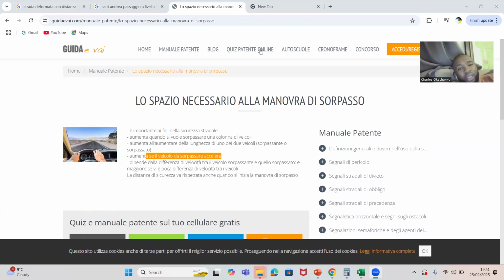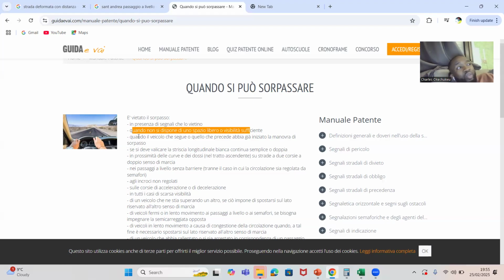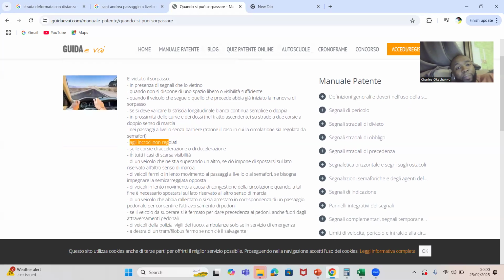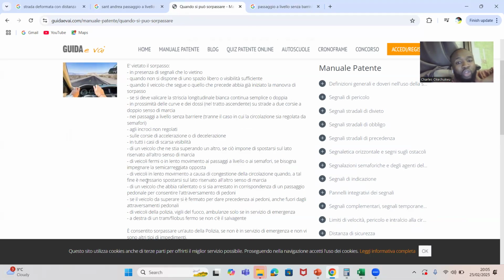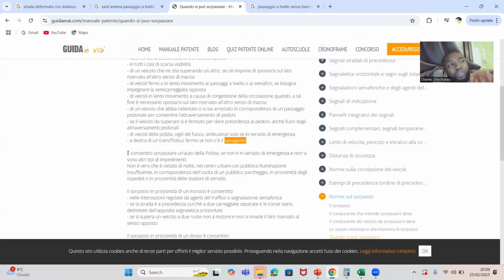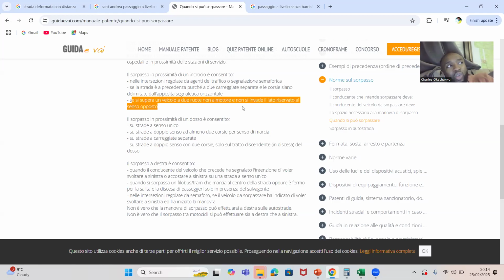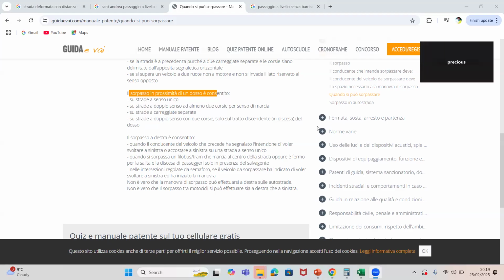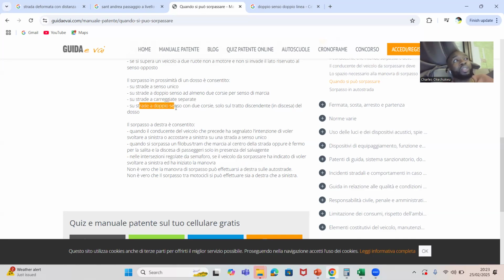NORME SUL SORPASSO PRT 2